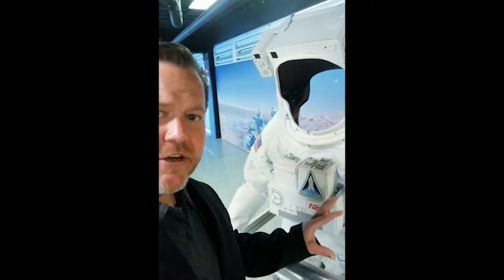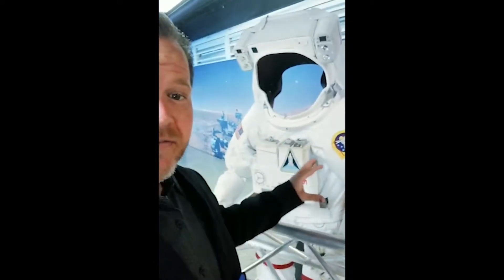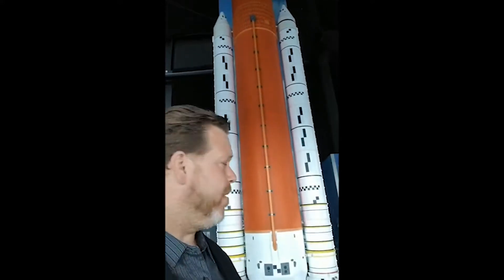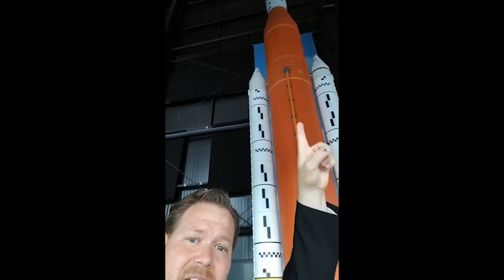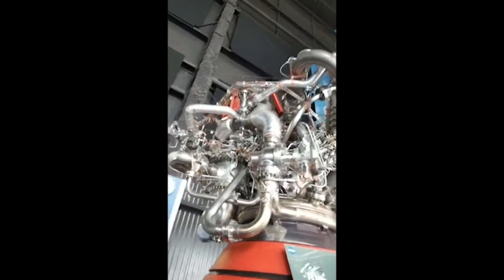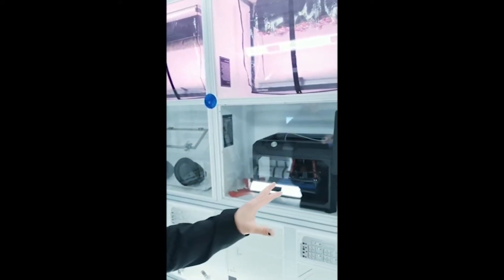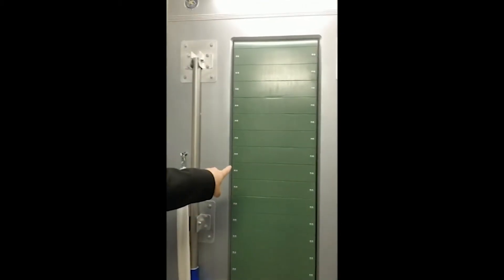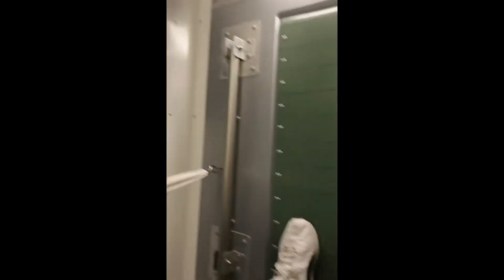No Borders Space Camp Day 5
U.S. Space & Rocket Centerより5日目のビデオレター